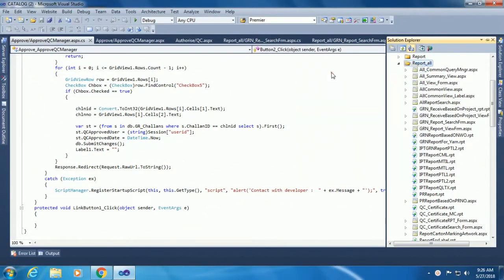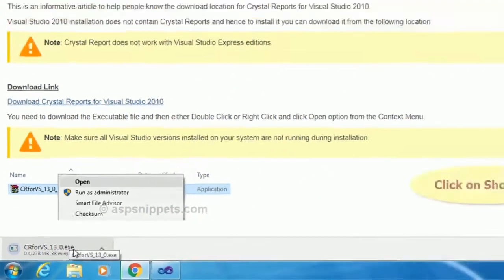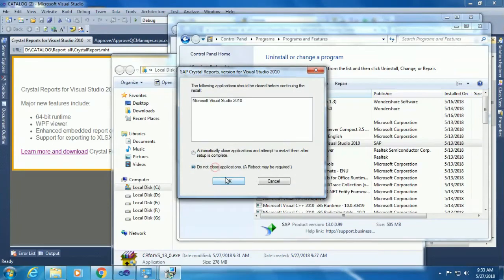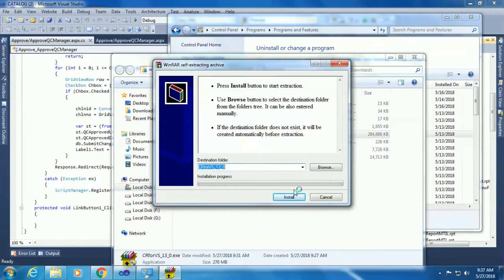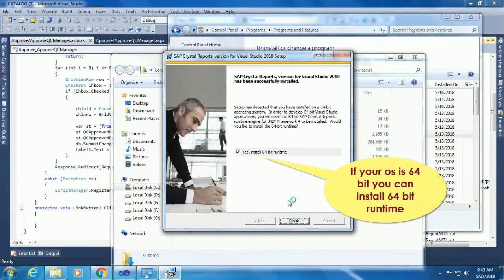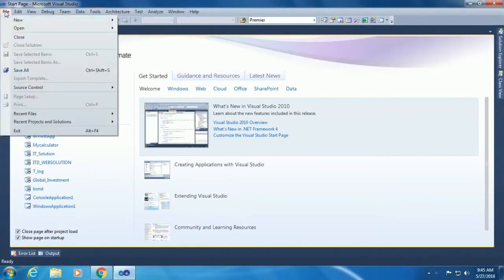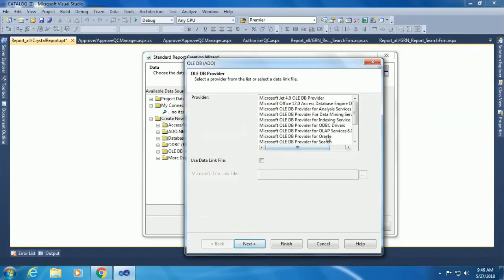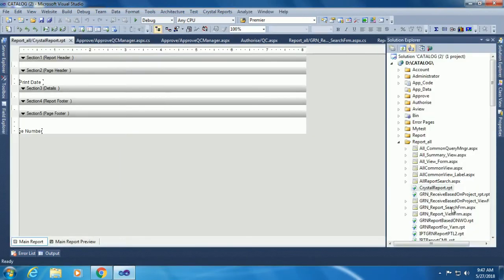Solved crystal report show problem .mht. Swift Learn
when add a crystal report its automatically added as .mht. this video will show how to solve crystal report .mht problem.

just uninstall crystal report and reinstall crystal report latest version what is perfect for your visual studio.

c# tutorial for beginners Swift Learn